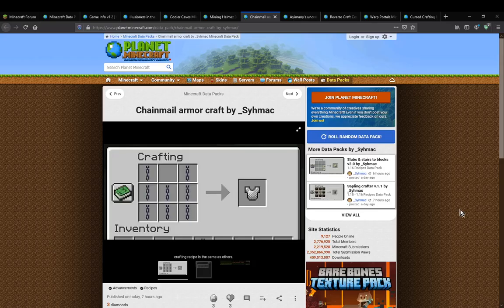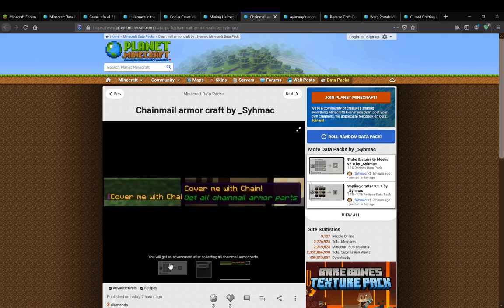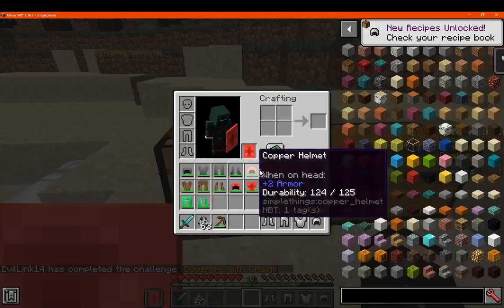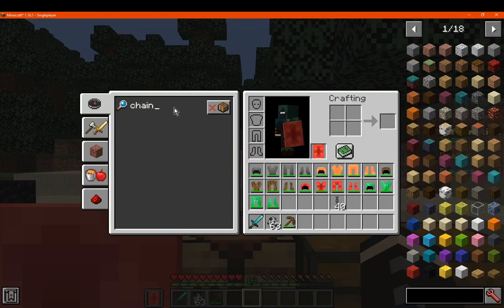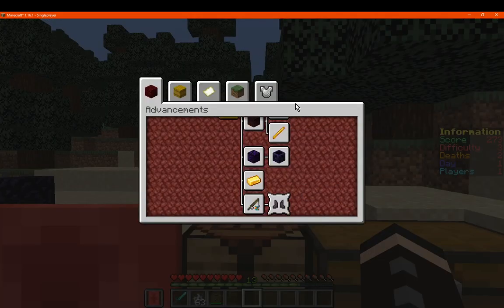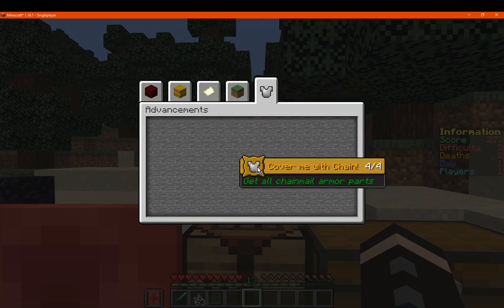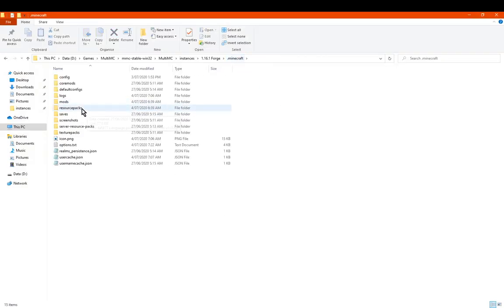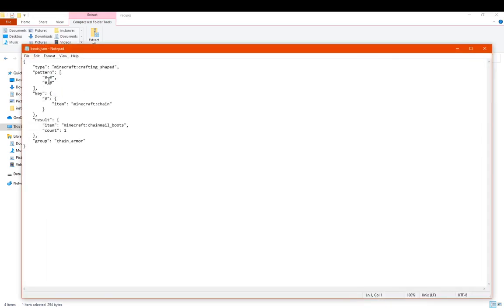Chainmail Armor Craft 1.16.1 Datapack Overview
A datapack that adds Chainmail recipes using the 1.16 Chains.